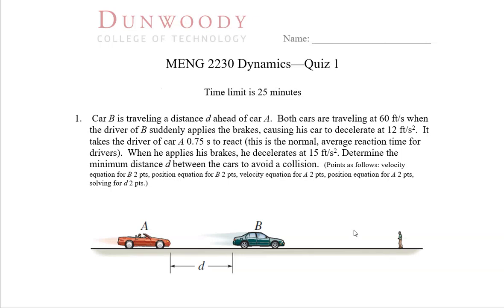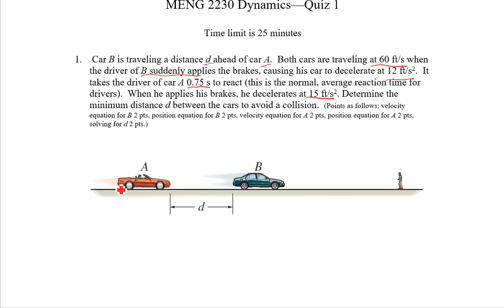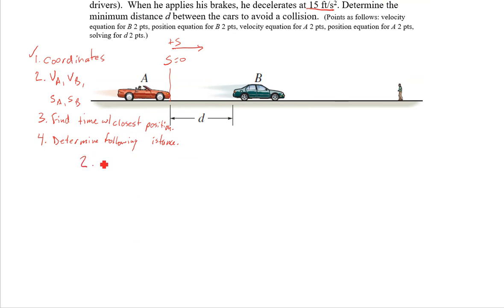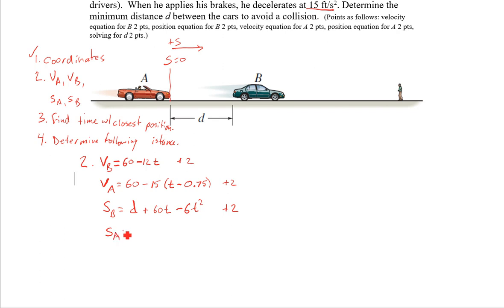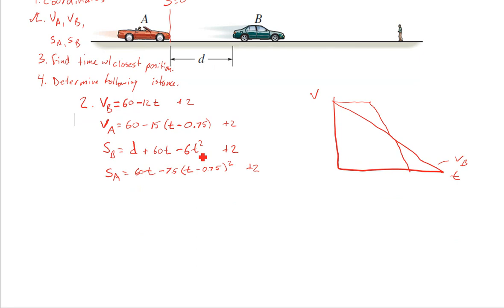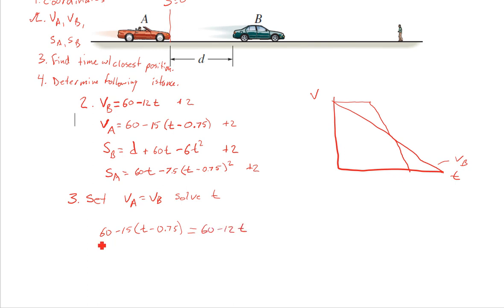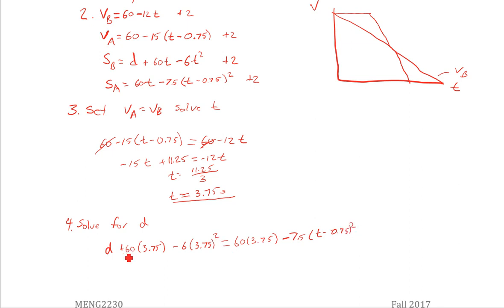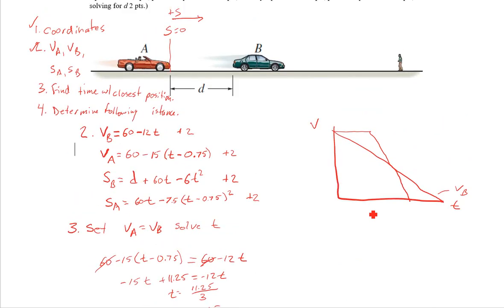MENG 2230 Dynamics Quiz 1 Solution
Kinematics of two vehicles avoiding a collision.